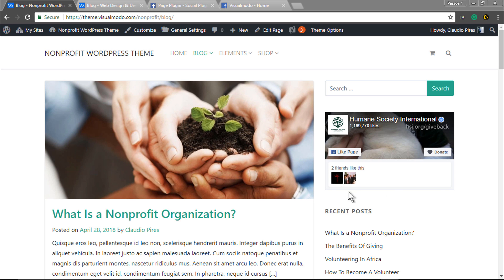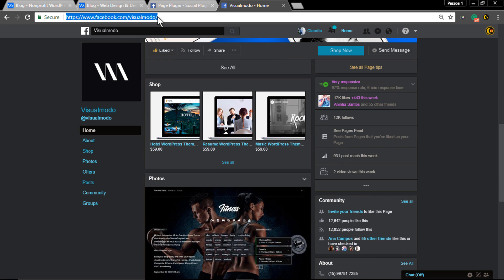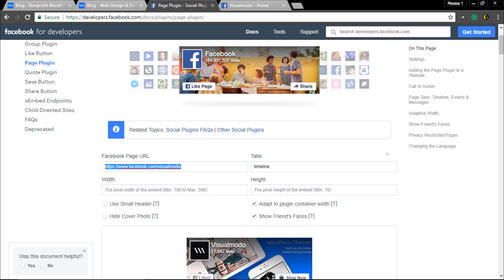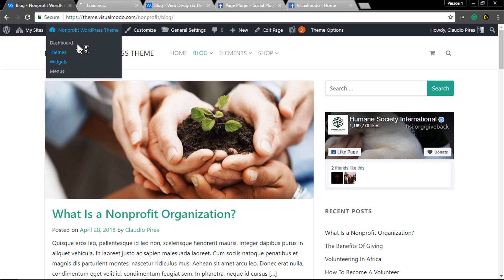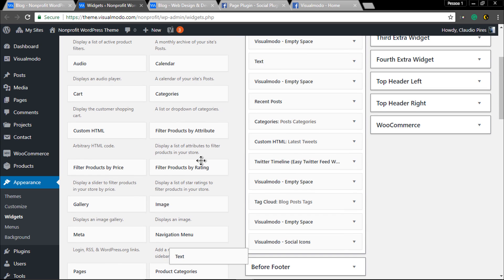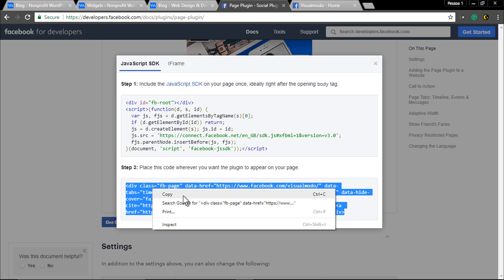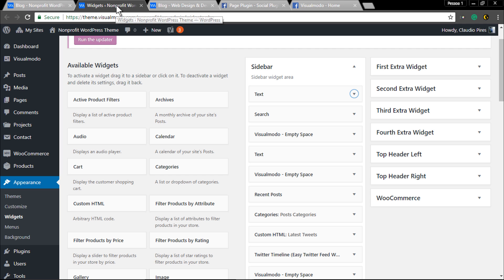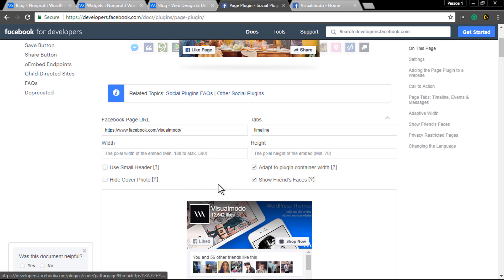How To Add Facebook Page In WordPress Widget?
In this tutorial, we'll show how to embed the facebook fan page box onto WordPress widget in a very easy method.